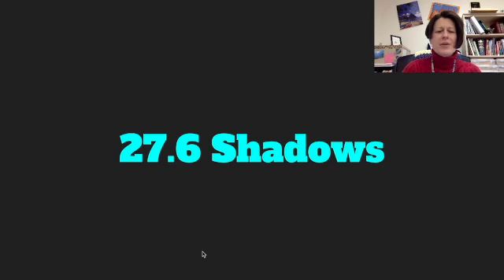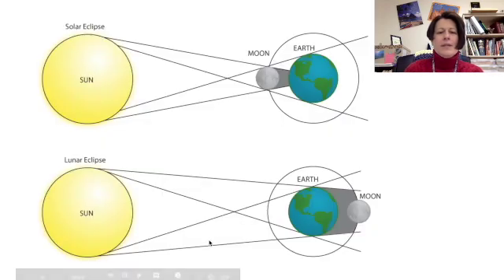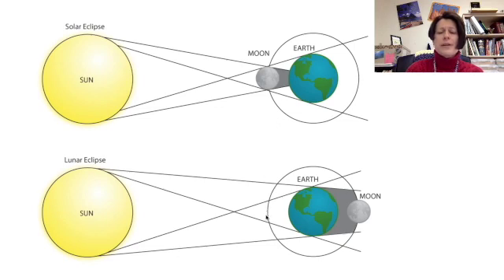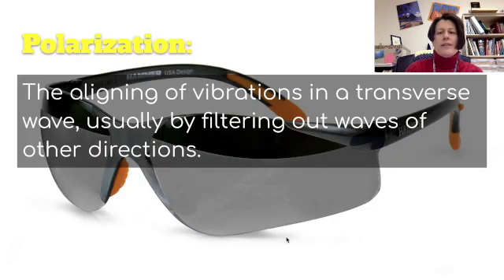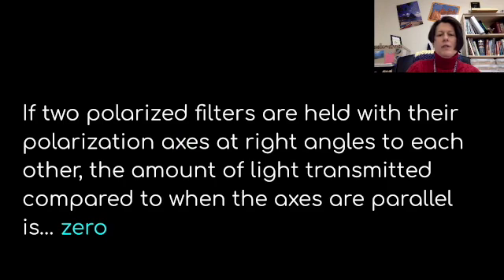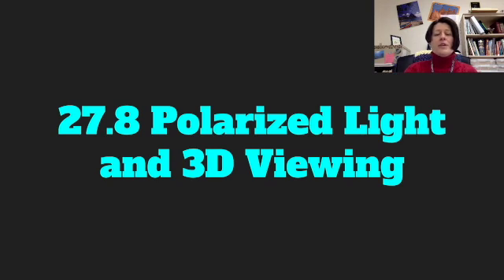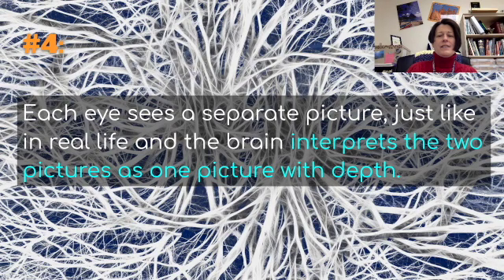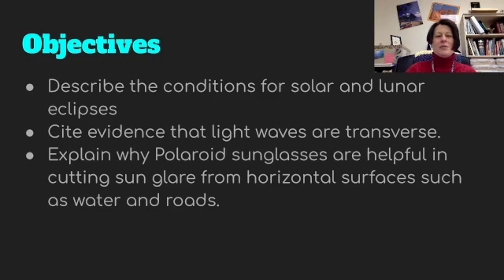CP 27.6-27.8 Shadows & Polarization